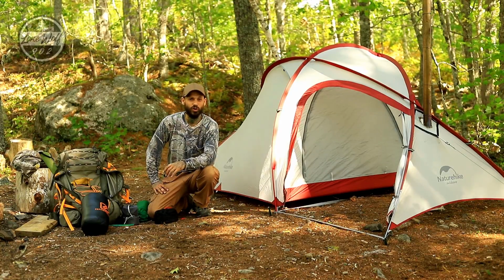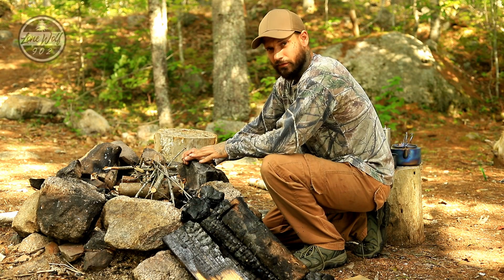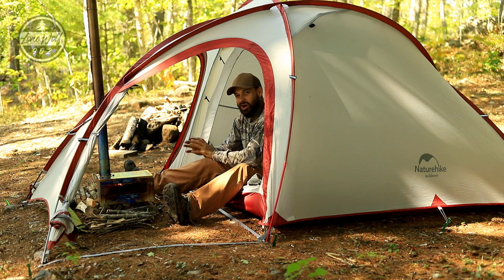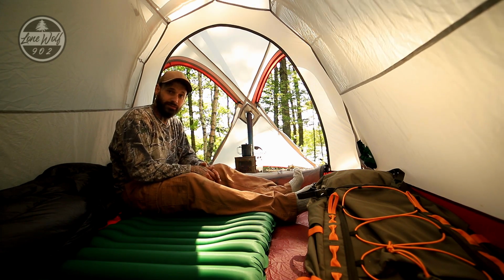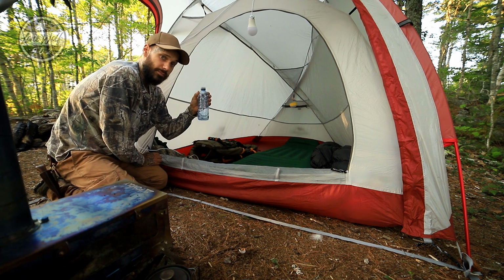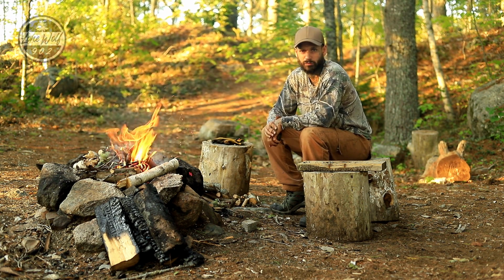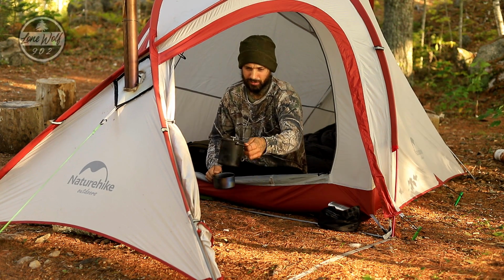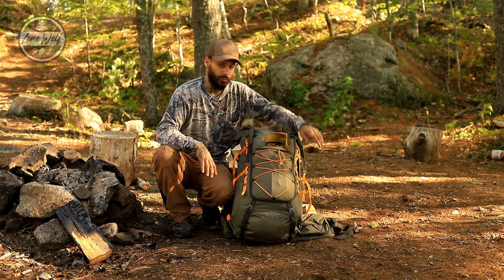Hot Tent Camping With Hiking Tent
camping with a hot tent and woodstove alone in the forest. solo overnight camping with beautiful fall colors and sounds of nature. cooking food ontop of wood stove and campfire with flint and steel.